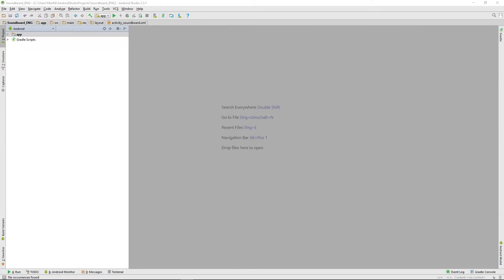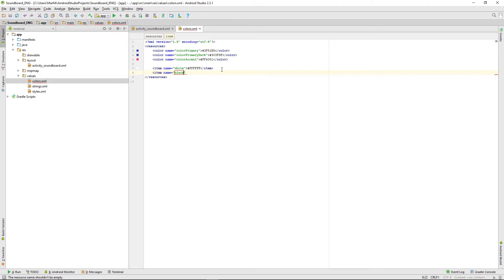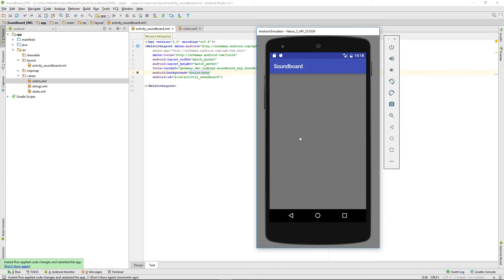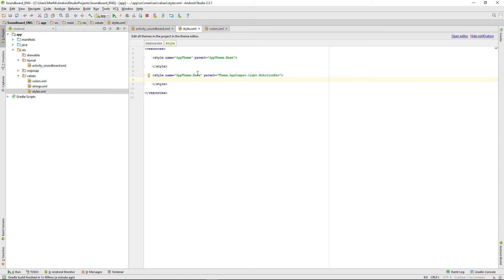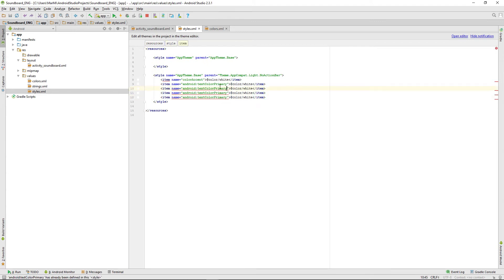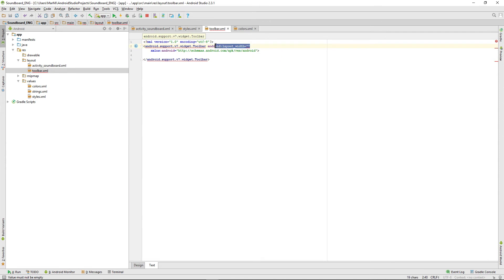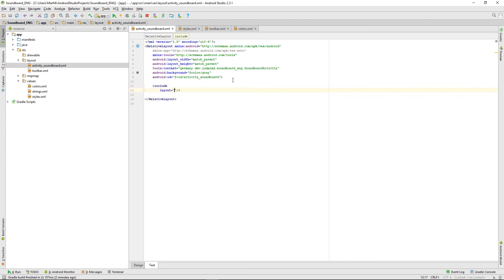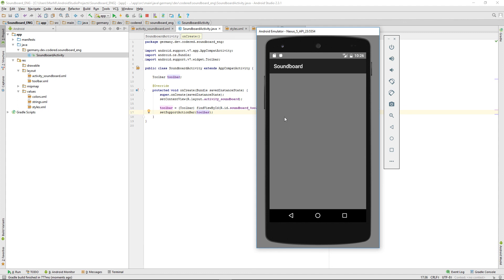[ENG] How To: Android Soundboard #2 - Custom Toolbar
Create a custom toolbar for your soundboard app. Some basics.

Take a look at my GitHub repository for all important code samples:
--- Full soundboard with favorites: